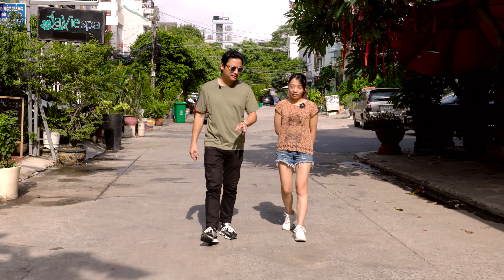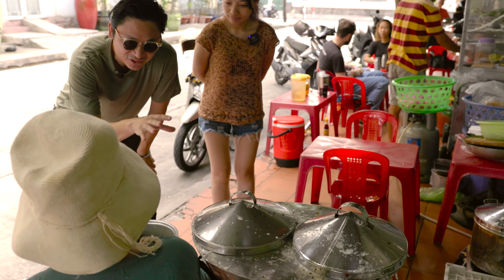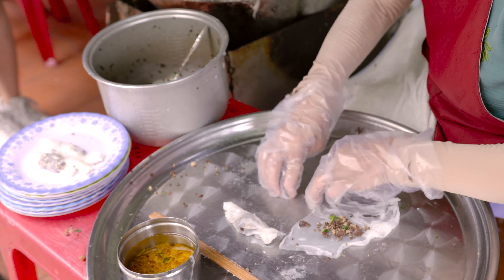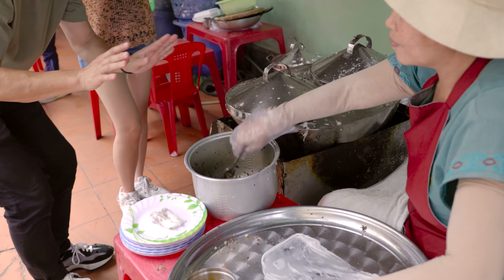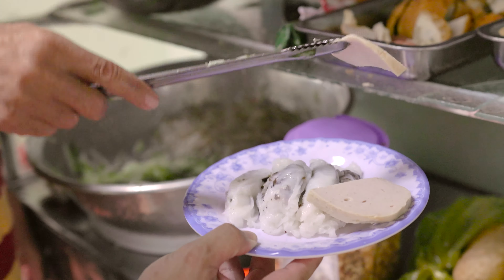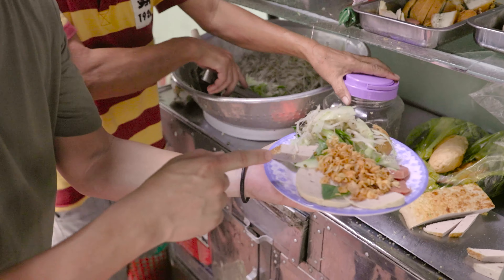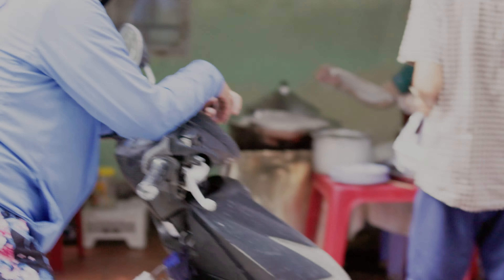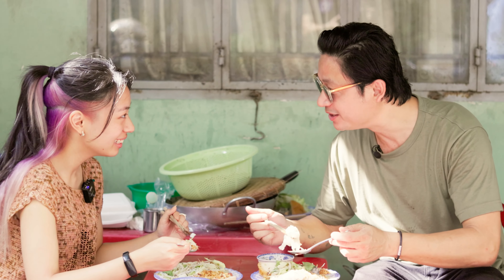Bánh cuốn - My Favorite Hanoi Dish?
My friend Kim and I are trying Bánh cuốn at my favorite place in Thao Dien, Saigon.

Location: Hem 33 Đ. Quốc Hương, Thảo Điền, Quận 2, Hồ Chí Minh, Vietnam

What Vietnamese dish should we try next?